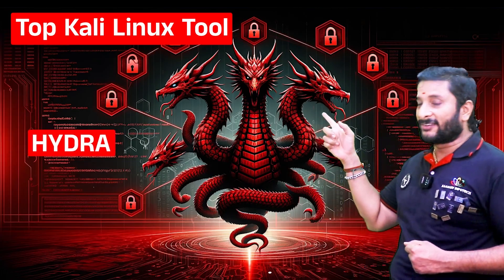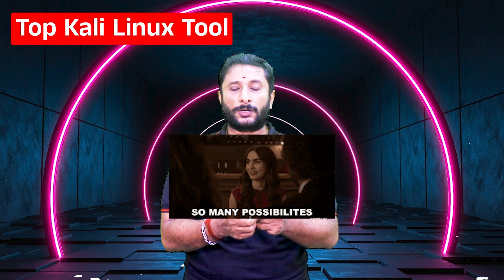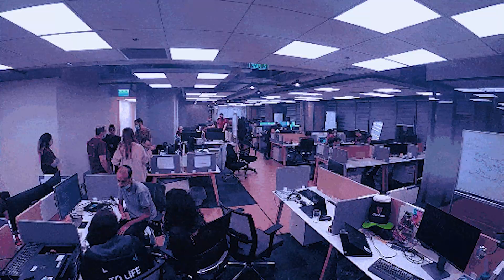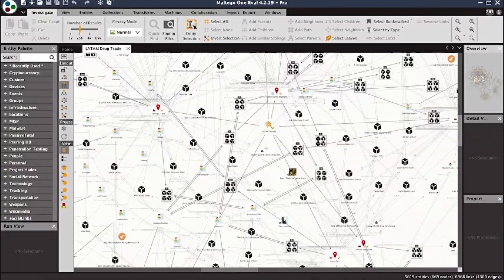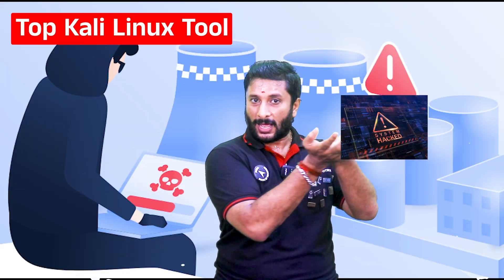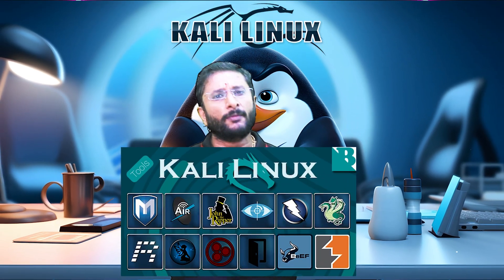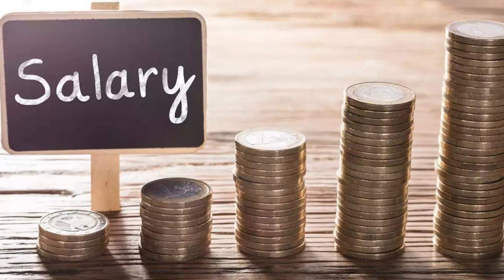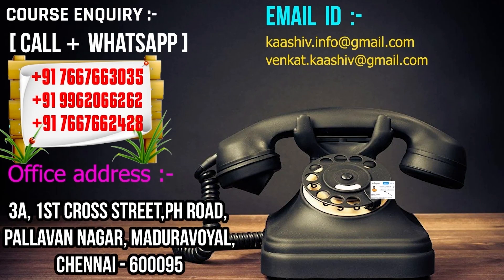Kali Linux Explained in Tamil | Why Hackers Love Kali Linux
In this video, we dive into the fascinating world of Kali Linux! Discover what Kali Linux is and why it has become a favorite among hackers. We’ll explore how it differs from standard Linux, whether it’s free to use, and highlight some of the top tools that make Kali Linux so powerful. Plus, we’ll answer common questions like whether Kali Linux is legal and what programming language it primarily uses. Join us for an informative journey into this essential tool for cybersecurity enthusiasts!

00:00-02:27 What is Kali Linux?
02:15-02:28  How is Kali Linux different from Linux?
02:28-02:34 Is Kali Linux free?
02:34-08:54 Top Kali Linux tools
08:54-09:16 Is Kali Linux for hackers?
09:16-09:23 Is Kali Linux legal?
09:23-09:38 What language does Kali Linux use? - Python3
09:38-10:03 What type of Linux is Kali?

📍 Our Office Address:
3A ,1st Cross Street, PH Road, Near to Shenbaga Bhavan Hotel& Opposite to FB Cakes, Maduravoyal, Chennai-600095

The content in this video is intended for educational and informational purposes only. While efforts have been made to ensure the accuracy of the information presented, it is provided without any guarantees. The creator does not take responsibility for any actions taken based on the content of this video. Always perform your own research and consult with relevant professionals before making decisions based on this information.